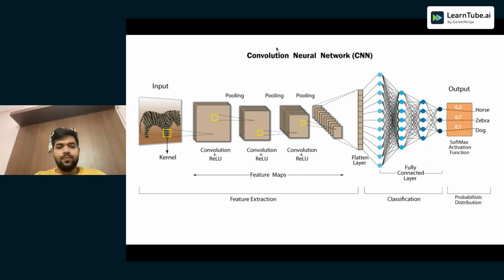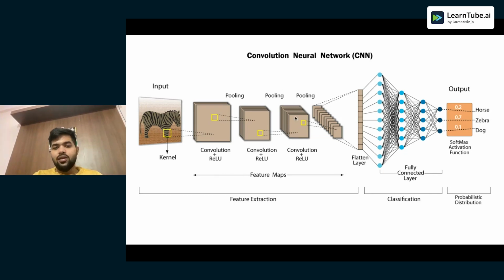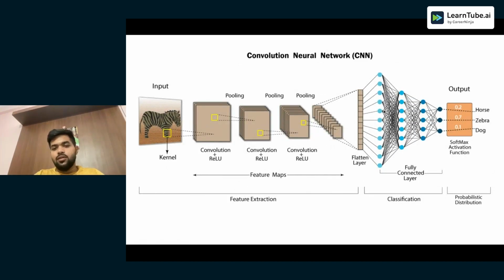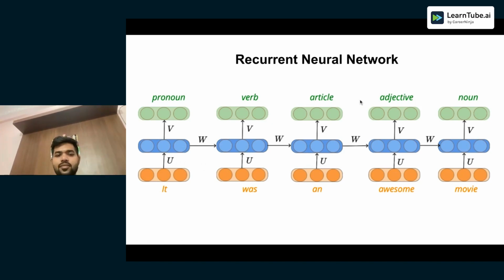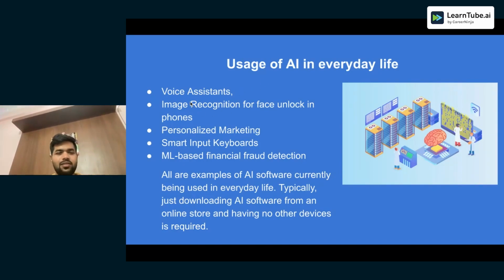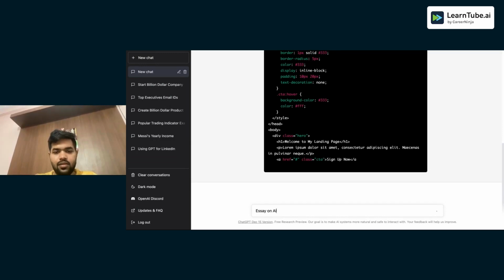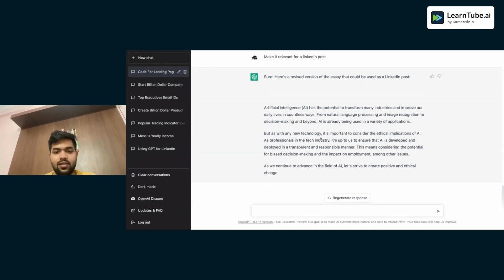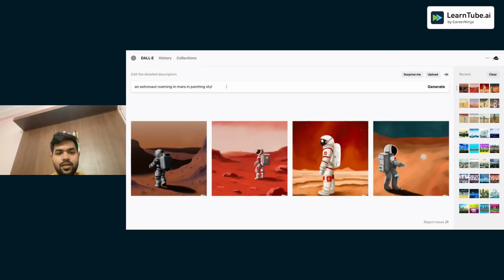Kickstart Your Career in Artificial Intelligence With This Webinar | LearnTube Premium | Part 2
Welcome to our exciting webinar on Applied Artificial Intelligence for Beginners, hosted by Anirban Paul, a Senior Technical Staff member at Oracle. In this session, we'll explore the fascinating world of AI in a simple and easy-to-understand manner, making it accessible for everyone, regardless of your technical background.

Learn why Applied AI is a game-changer in today's world. Anirban will explain how AI is being used to solve real-world problems, enhance efficiency, and improve decision-making processes. You'll gain insights into how businesses and individuals are benefiting from applied AI solutions.

Discover real-life examples of how AI is being applied in various fields. From self-driving cars to recommendation systems on your favorite streaming platforms, you'll see how AI is making a difference in everyday life.

learntube ai
learn tube.ai
learntube.ai
learn tube ai
career ninja
learn tube login
learning tube
learntube by careerninja
learntube review
careerninja india
learn tube app
learntube
career ninja
learntube app
LearnTube Review
LearnTube certificates
Learntube Placements
Learntube Jobs
Learntube Pro
Learntube certificate value
LearnTube safe